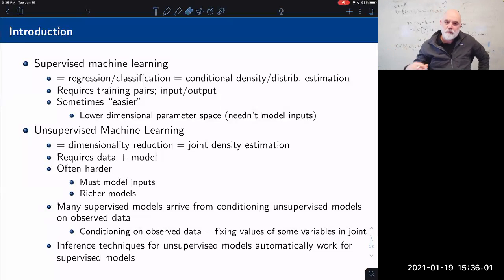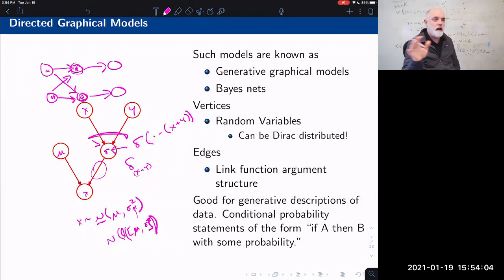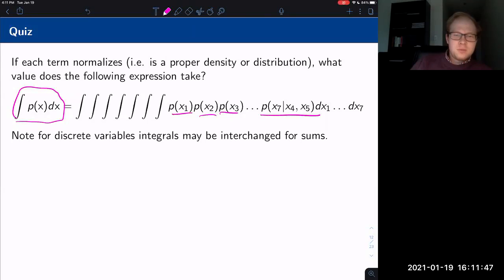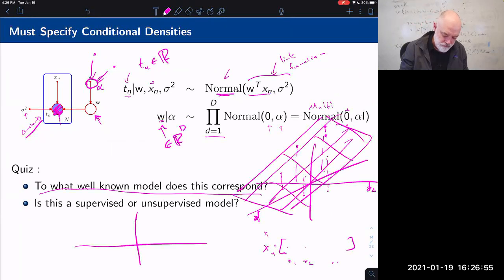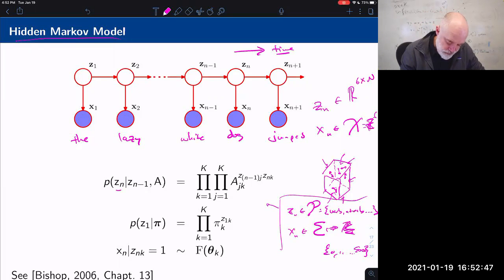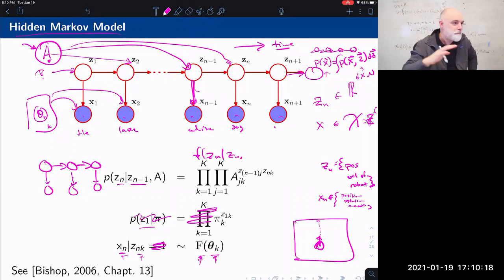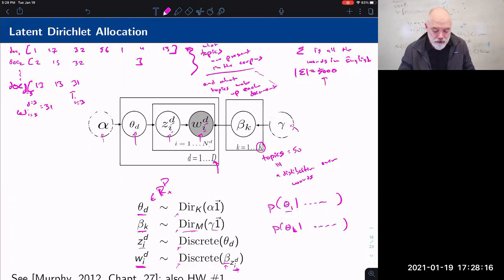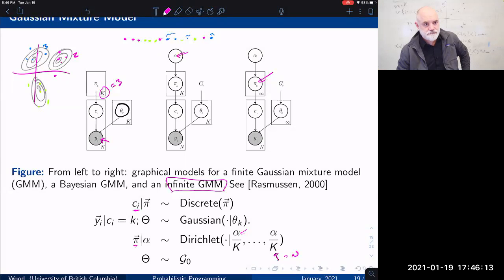Lecture 3 - 19 Jan - CPSC 532 2020W Topics in Prob Prog Grad Course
Graphical Models, Bayesian Inference